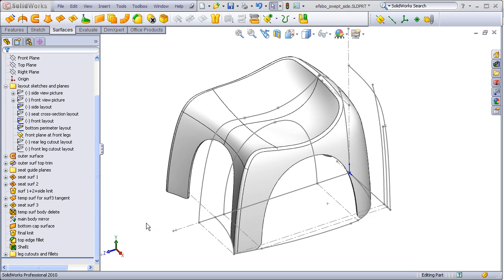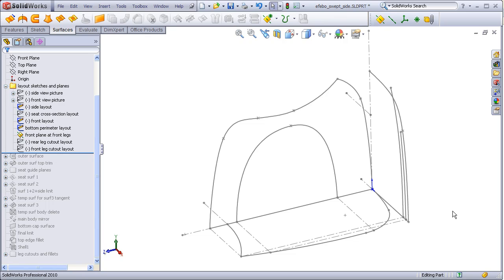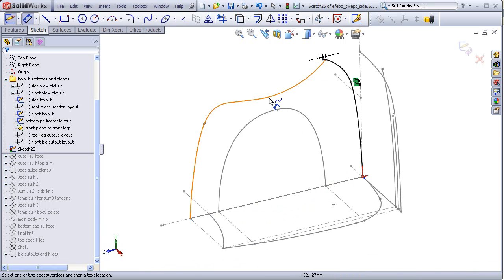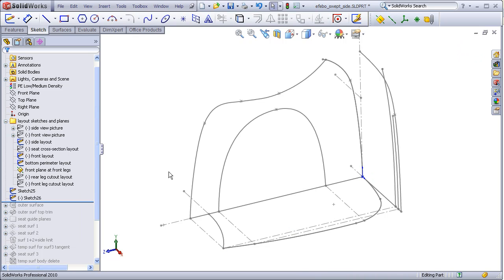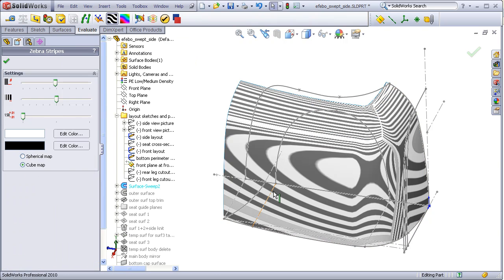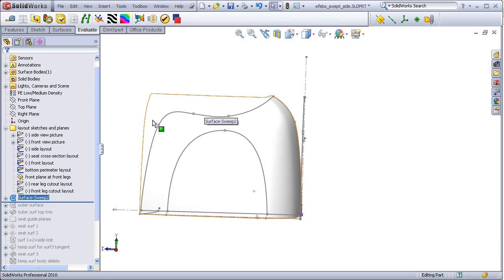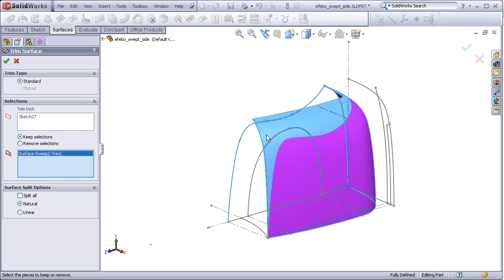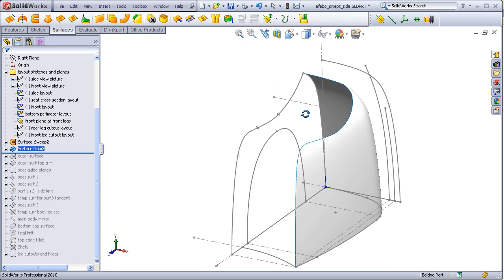DSID136, Solidworks Project 3-2, Efebo Chair - Outer Sweep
Part 2 explains how to make the profile and path for the outer sweep and how to trim away the excess portion.